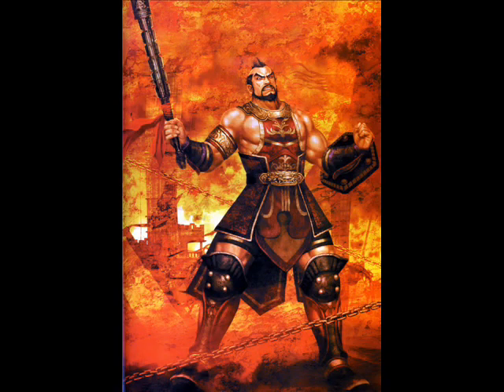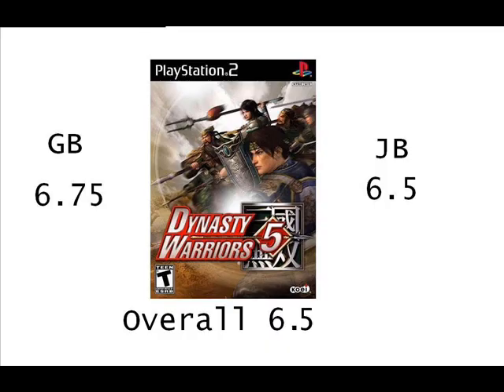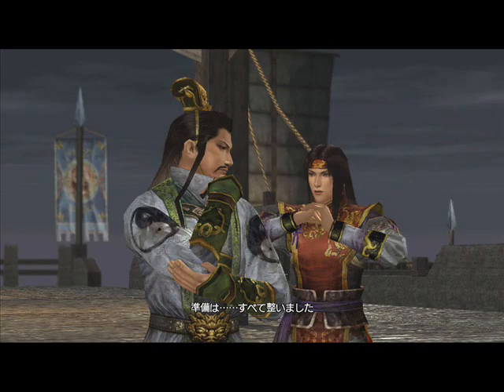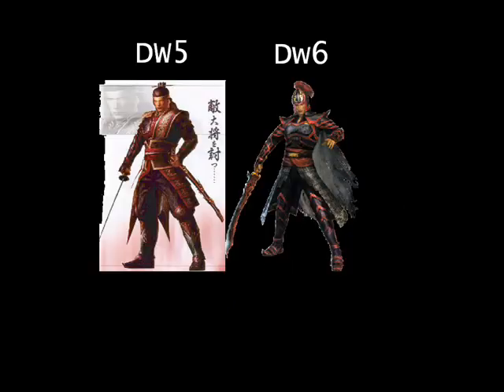The Review Episode 1: Dynasty Warriors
Welcome to the review.

I may not have the greatest voice but still a Review/Preview show.

In episode 1 we dicuss Dynasty Warriors 4, 5, and 6